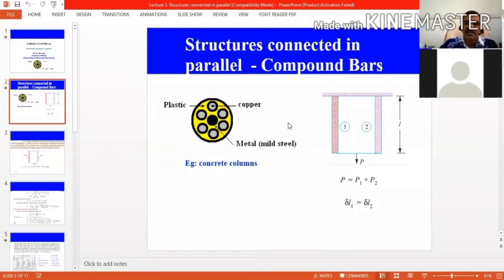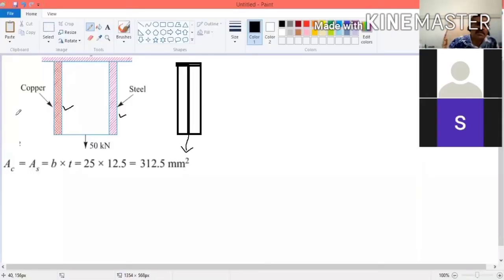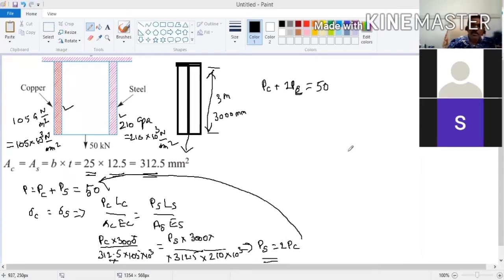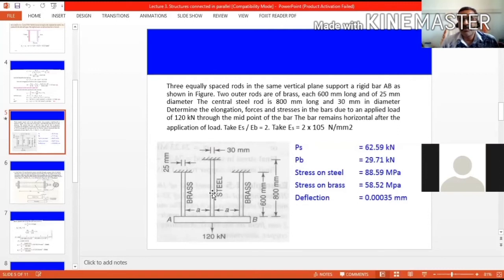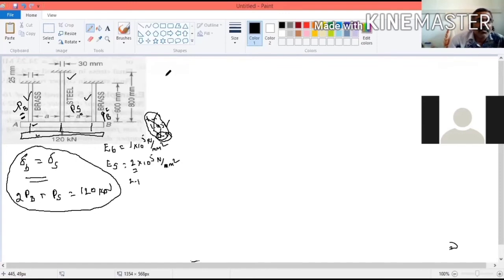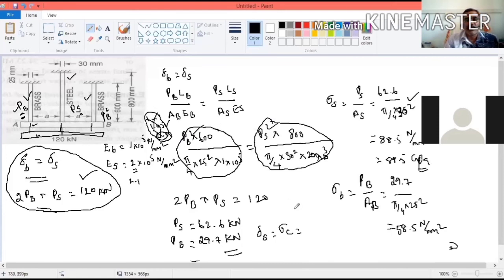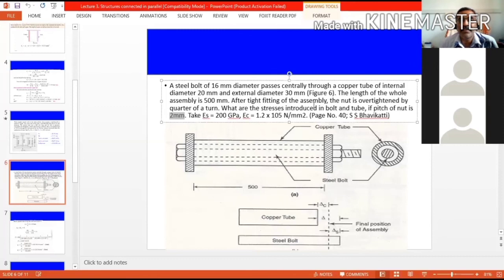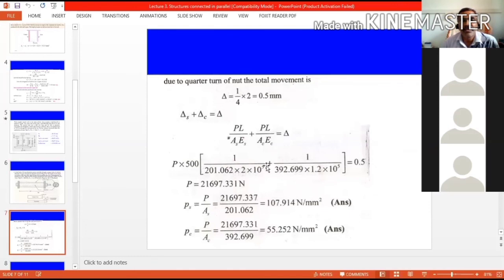Strength of Materials - Axial load - structures connected in parallel